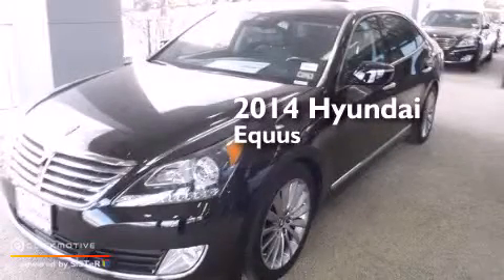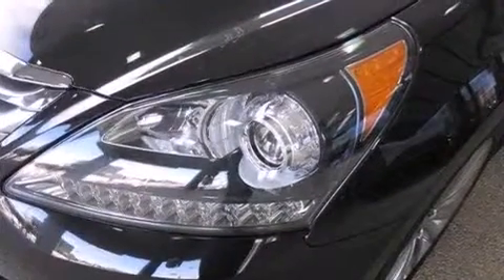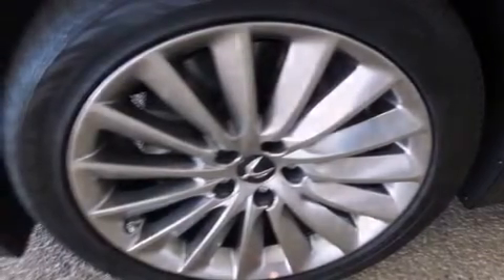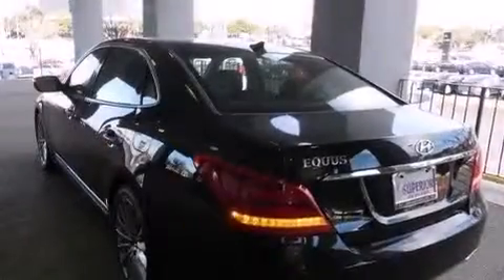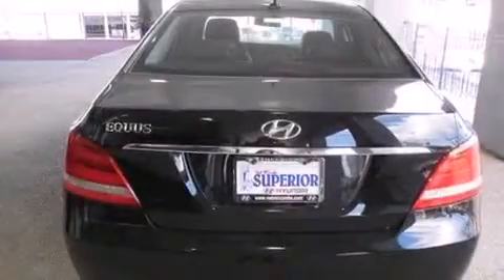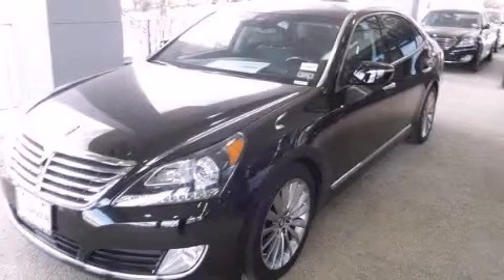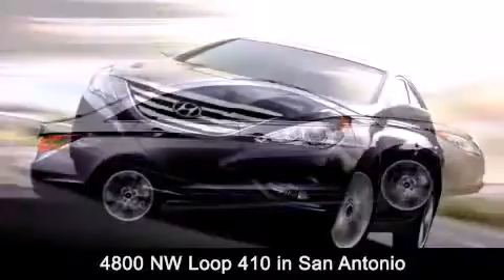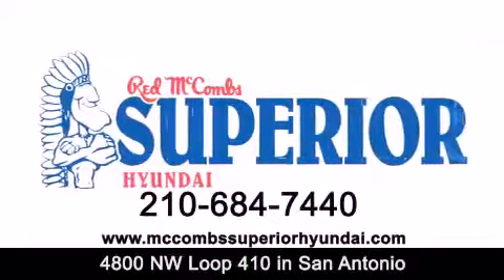2014 Hyundai Equus Boerne TX Red McCombs Superior Hyundai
Walk around Video for our 2014 Hyundai Equus here at Red McCombs Superior Hyundai . Red McCombs Superior Hyundai has been honored to serve the San Antonio , Kirby , New Braunfels , and Boerne , TX area . We promise that your experience at our dealership will exceed your expectations ! We have a great selection of new and used vehicles and would love to tell you about any additional discounts on the 2014 Hyundai Equus . Stop by Hyundai Northwest where we are At Your Service ! Year : 2014 Make : Hyundai Model : Equus Engine : Premium Unleaded V-8 5.0 L/307 Trans . : Automatic Stock : 460111 Red McCombs Superior Hyundai 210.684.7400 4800 NW Loop 410 San Antonio , TX 78229